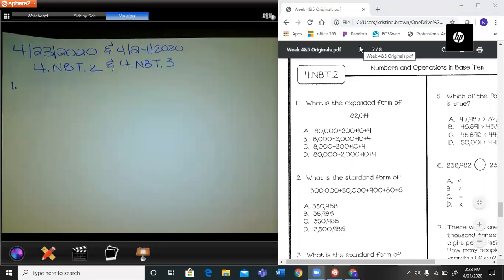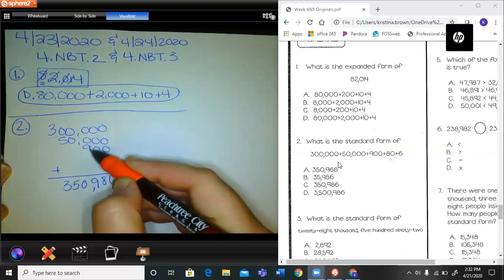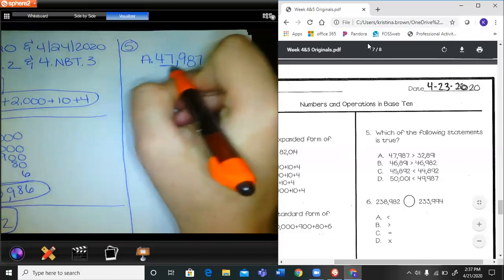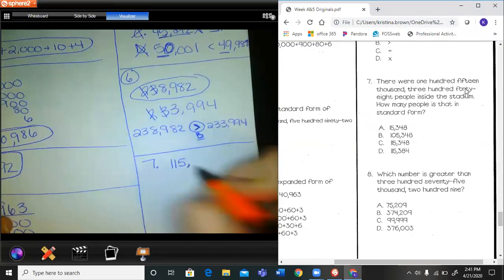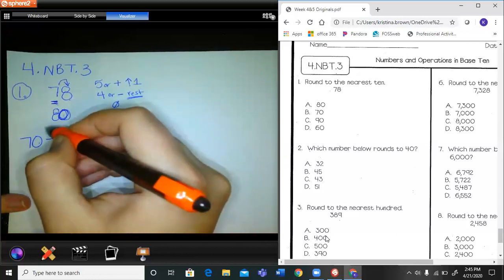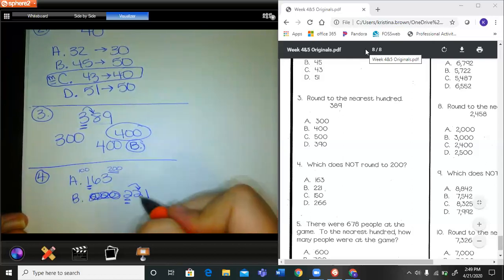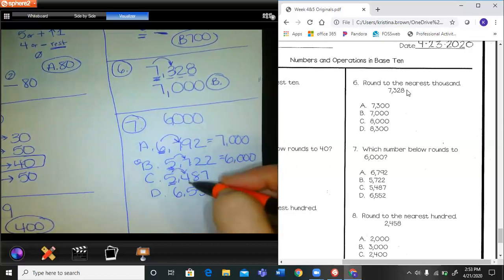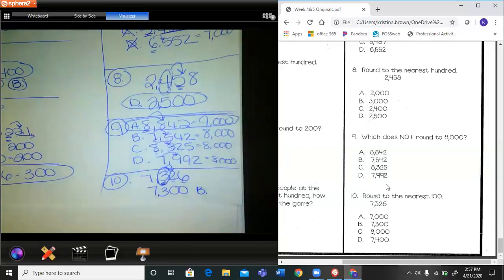4 23 20 Math Sheets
Thursday's math sheets walk through.Base ten and rounding